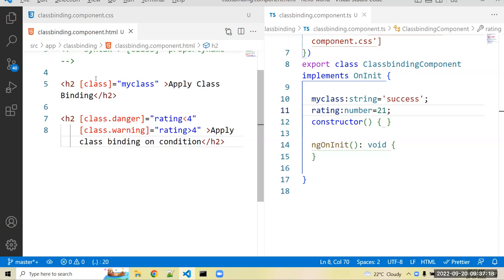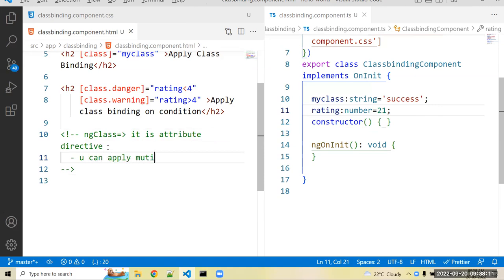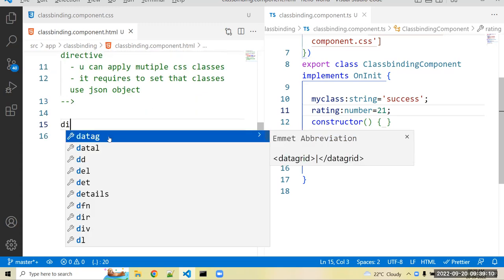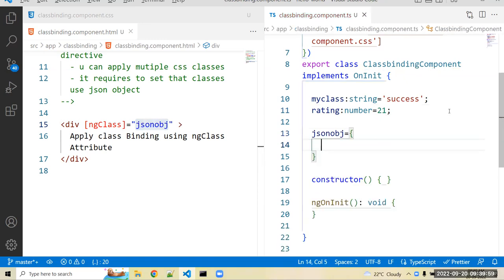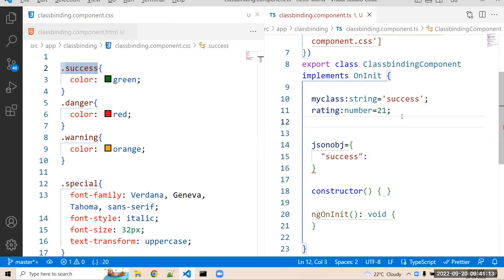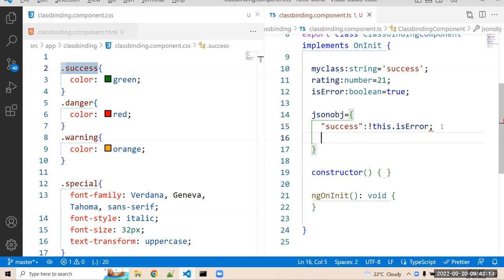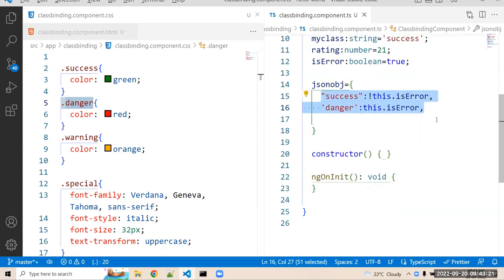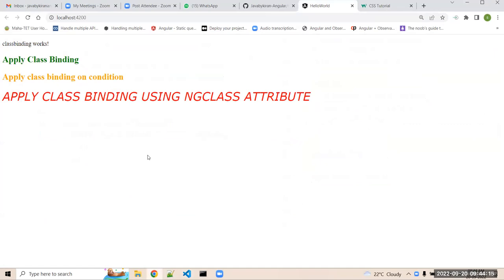Applying Multiple CSS Classes in Angular | Master CSS Class Management in Angular | ngClass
ngClass Attribute Directive
- with the help of ngClass we can apply multiple css classes at a time.
- ngClass we can apply any html tag.
- ngClass is attribute directive.
- it required json object to apply multiple css classes.

👍 Social Us
Follow on Github